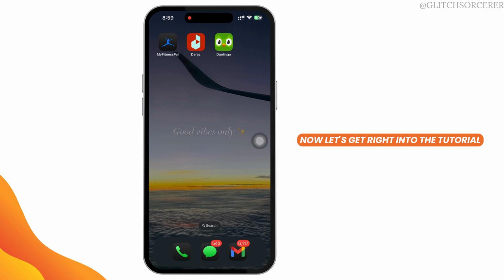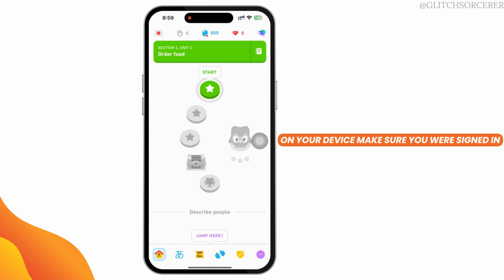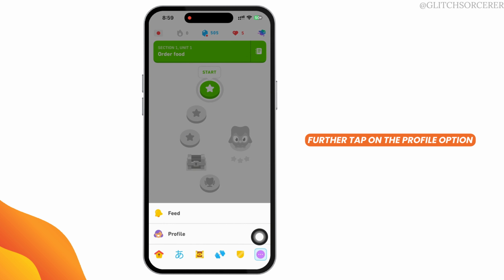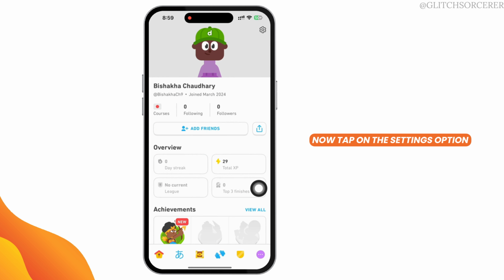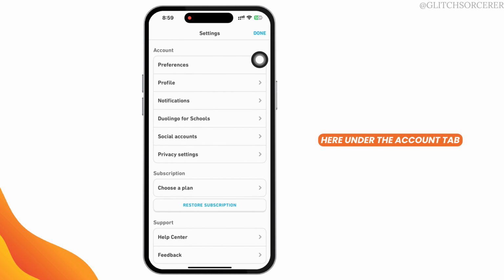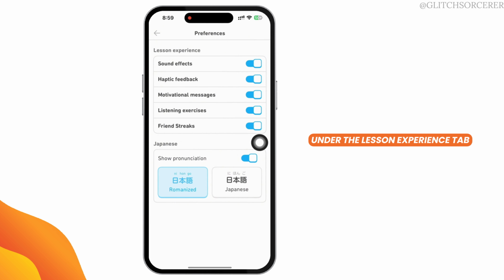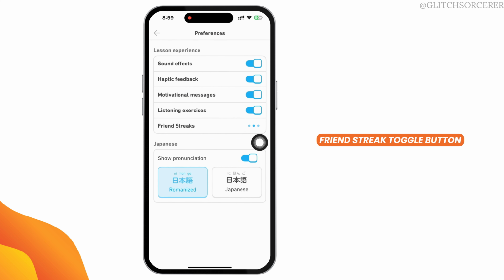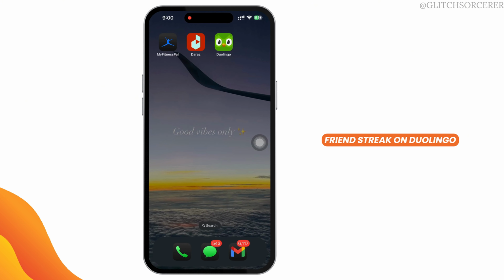How To Turn Off Friends Streak On Duolingo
Want to disable the Friends Streak feature on Duolingo? Whether you’re looking to focus solely on your learning or prefer not to engage with streak comparisons, this guide will show you how to disable the feature quickly and easily.

Timestamps:
00:00 – Introduction to Turning Off Friends Streak on Duolingo
00:10 – Step-by-Step Guide to Disabling Friends Streak